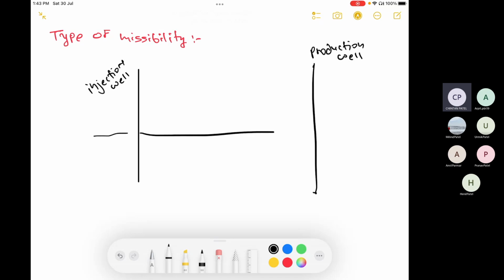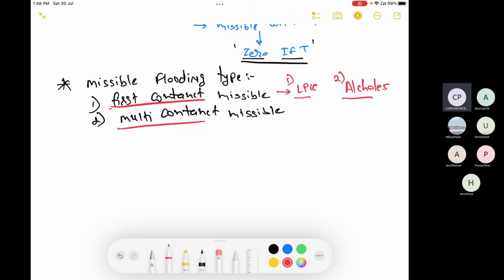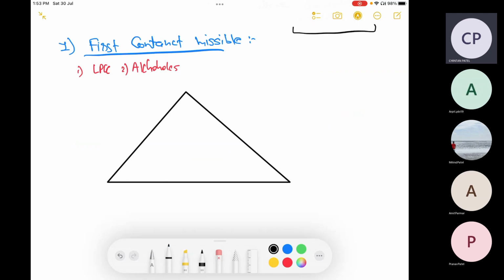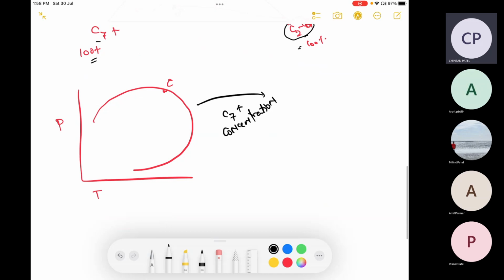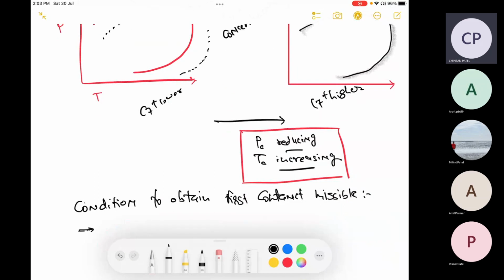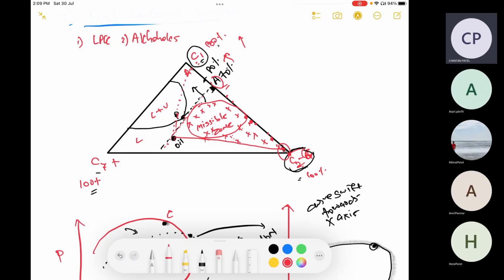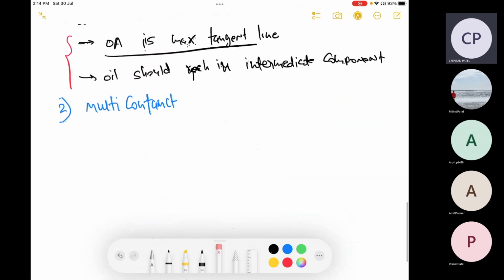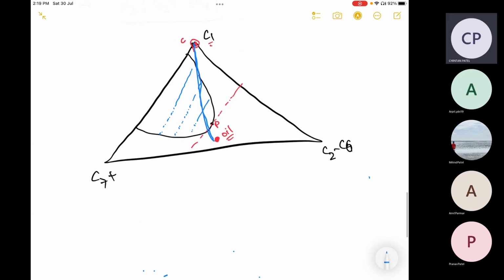ENHANCED OIL RECOVERY | LEC 05 | MISCIBLE FLOODING PART 01